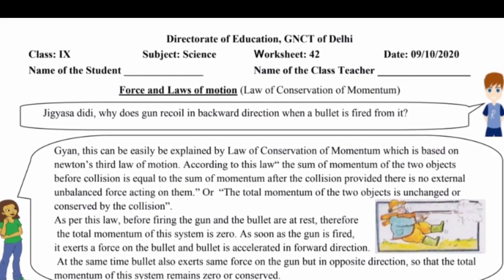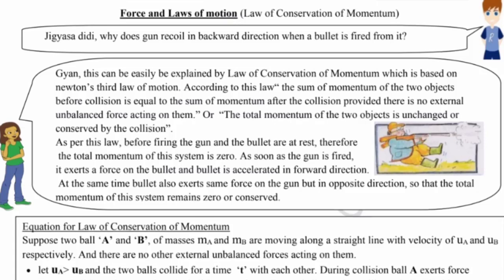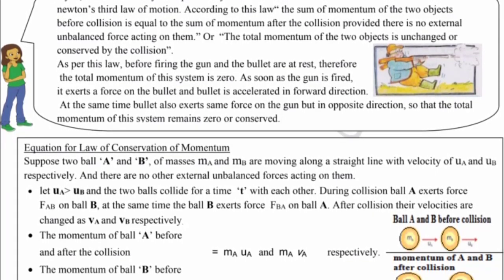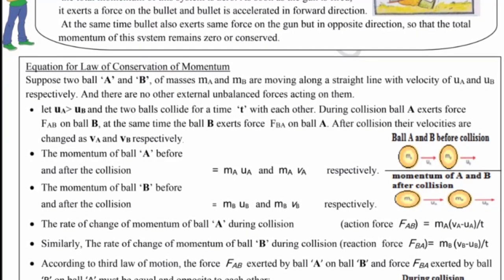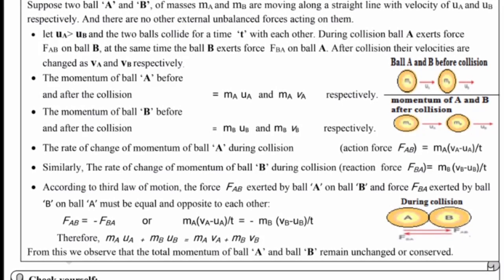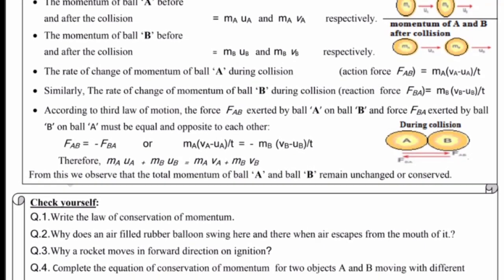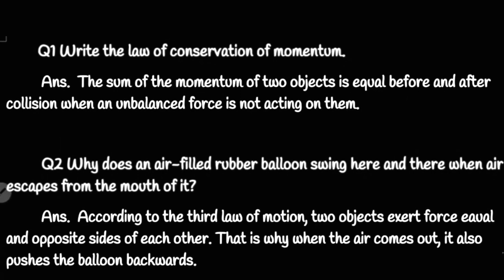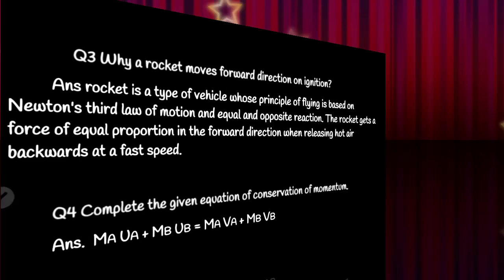Law of conservation of momentum | Solution of DOE Science Worksheet-42 | Science class-9